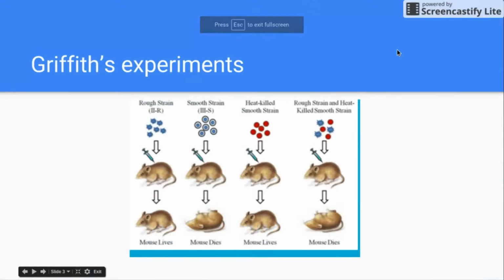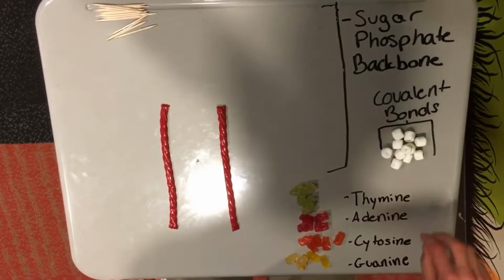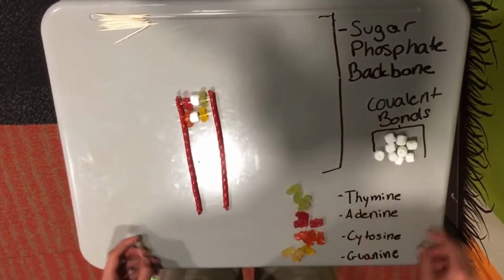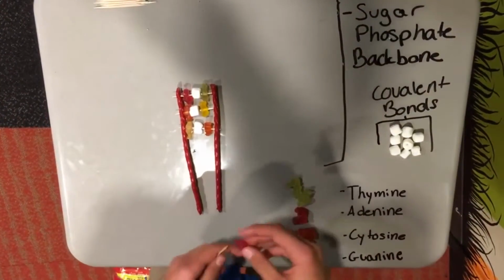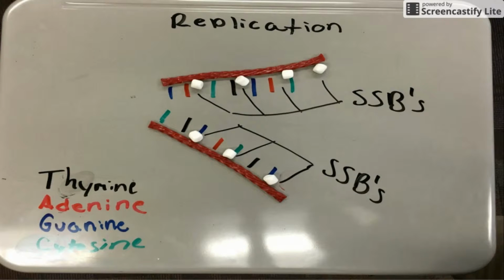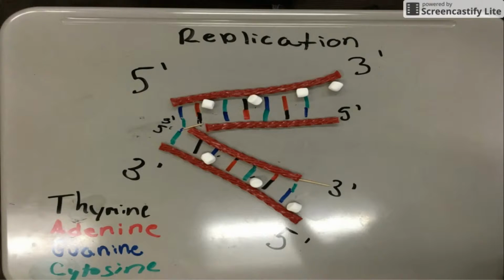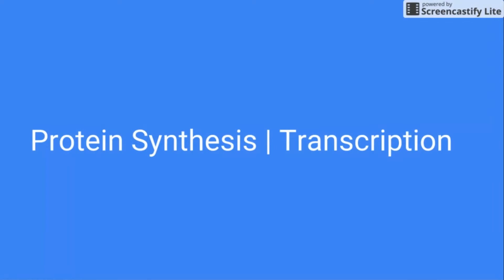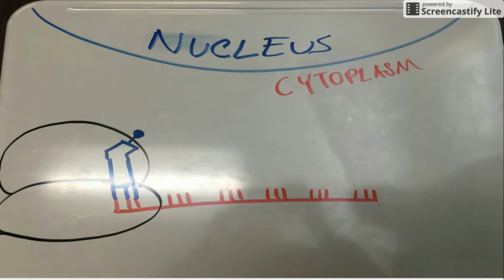Chapter 8 From DNA to Proteins